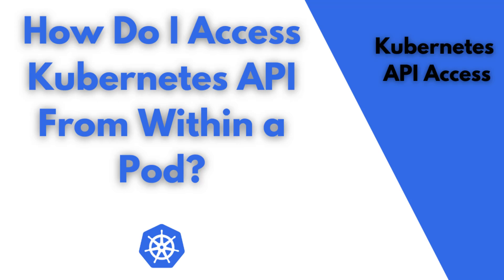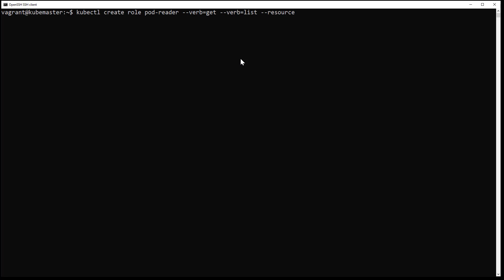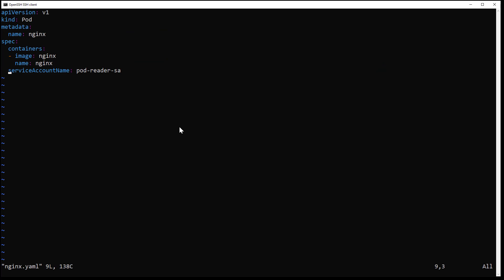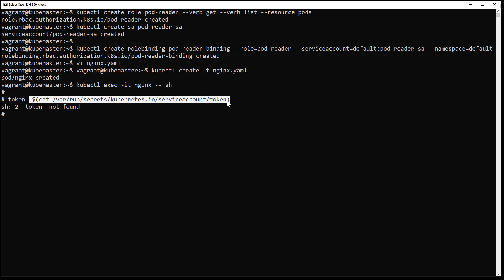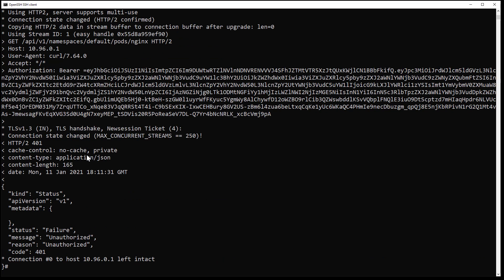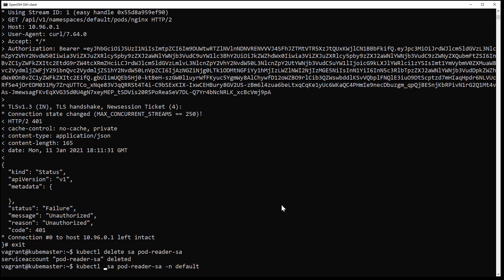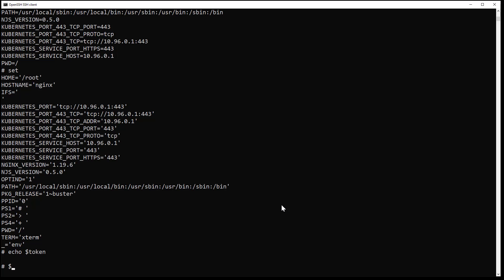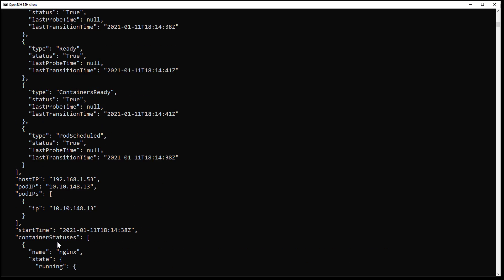How Do I Access Kubernetes API From Within a POD?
In this short video, I'll answer the question of: How Do I Access Kubernetes API From Within a POD?

[*] kubectl create role pod-reader --verb=get --verb=list --resource=pods

[*] kubectl create sa pod-reader-sa --namespace=default

[*] kubectl create rolebinding pod-reader-binding --role=pod-reader --serviceaccount=default:pod-reader-sa --namespace=default

[*] kubectl exec -it nginx -- sh